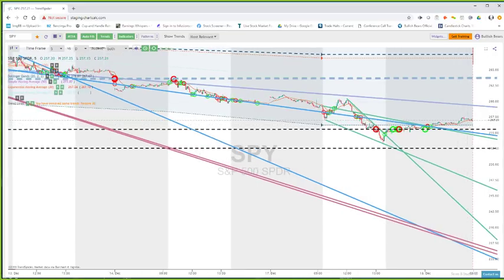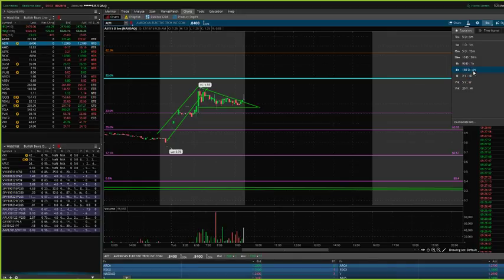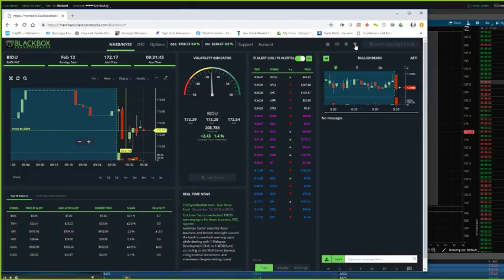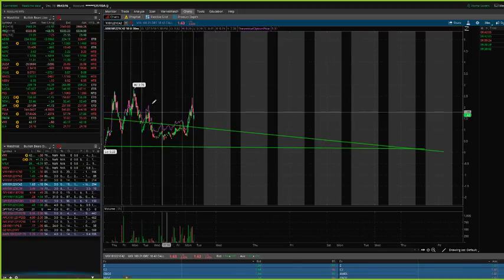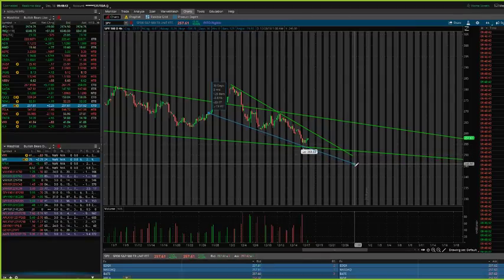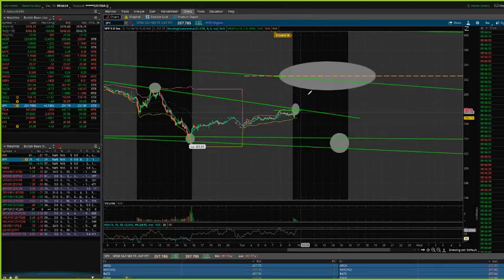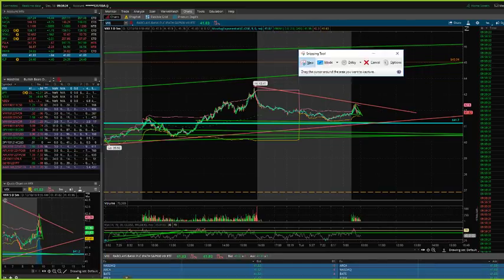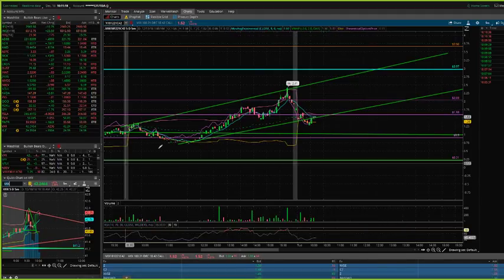Live Trading Room - Bullish Bears Trade Room 12-18-2018 - BlackBox Stocks - Calls and Puts Options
Join the Bullish Bears live trading room where we do live market screen sharing. We have a day trade room, swing trading room, and futures trading room.

This YouTube stream has a delay so join us below to watch us live.

Click the link below to join the Bullish Bears community where you will gain access to our trade rooms, live daily streaming, trade alerts, watch lists, free trading courses, and an entire community of support to help you along your trading journey:

CMEG is a great day trading broker with NO PDT rule! Learn all about CMEG in our review here and receive a special discount: